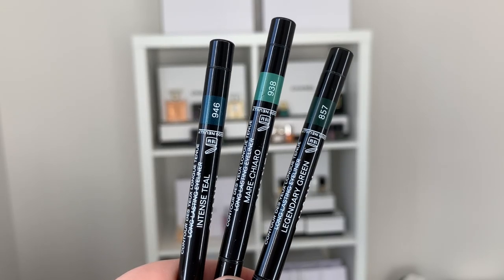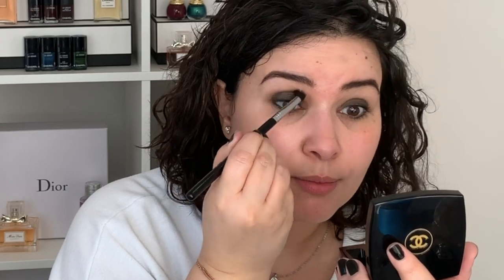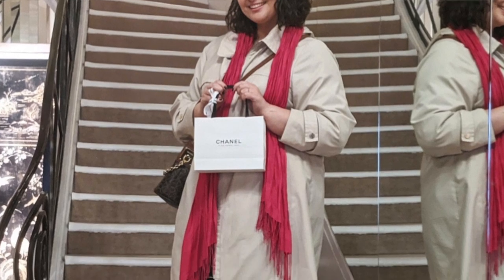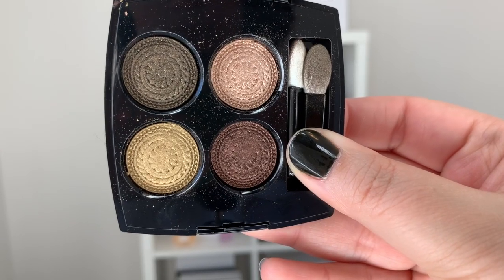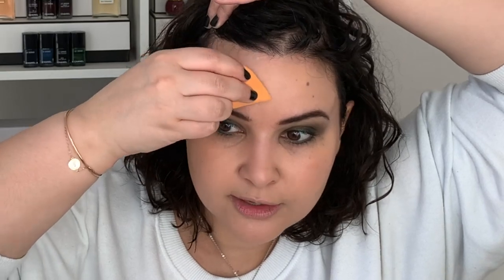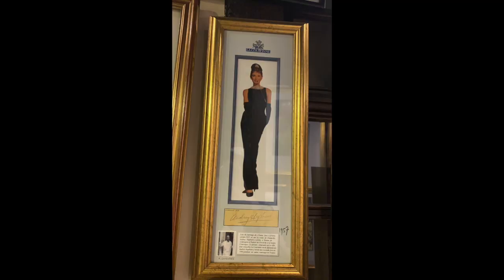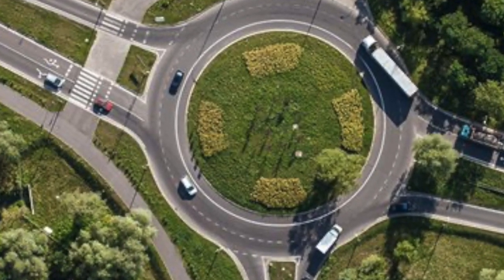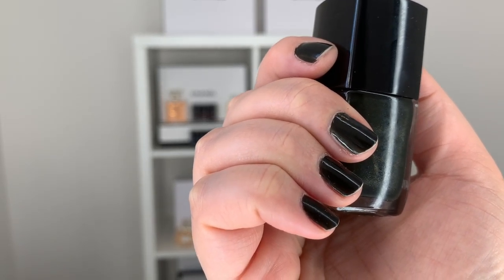CHANEL GRWM | France Vacation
Hi guys!
For today's video we're doing a get ready with me while I talk about my recent vacation in France. In the video I used items from the Chanel holiday collection to create a green eyeshadow look which is something a lot of you guys had requested. Which eyeshadow look should I do next with this collection?

MAKEUP WORN
FACE
*Giorgio Armani Luminous Silk Foundation 5.5
*Clé De Peau Concealer in Almond
*Chanel Les Beiges Healthy Glow Powder 50
*Chanel Blush Duo Tweed 20 Tweed Coral
*Chanel Eclat Magnétique Illuminating Powder Metal Peach

EYES
*NARS Eyeshadow Primer
*Chanel Les 4 Ombres 342 Lumière et Opulence
*Chanel Stylo Yeux Mare Chiaro
*Chanel Stylo Yeux Legendary Green
*Chanel Le Volume Mascara

EYEBROWS
*Diorshow Brow Styler Ultra Fine Precision Brow Pencil in Dark Brown
*Dior Pump N Brow 002 Dark Brown

NAILS
*Vitry Nail Repair Nail Base
*Chanel Le Vernis in Deepness
*Essence The Gel Top Coat

*Sephora
*Nordstrom
*Barney's
*Saks Fifth Avenue
*Cult Beauty
*Shoppers Drug Mart Beauty